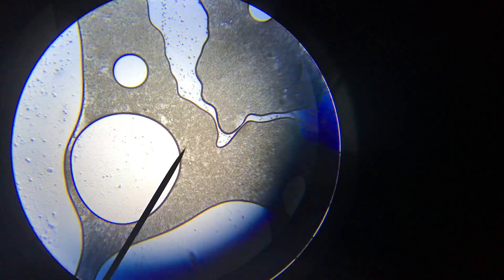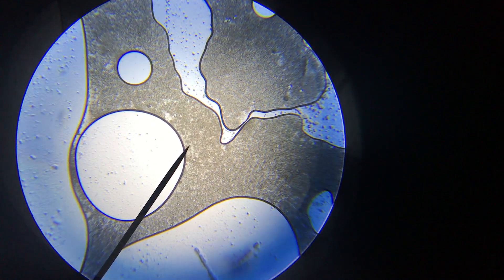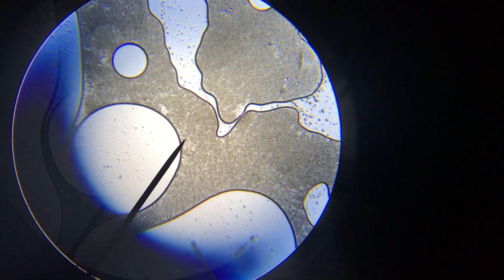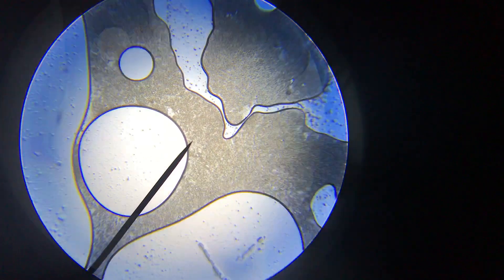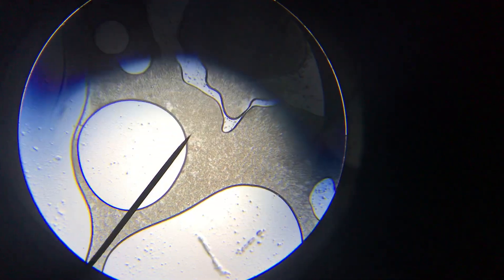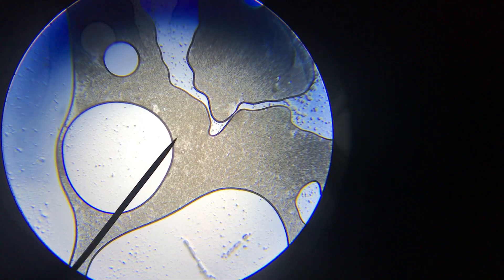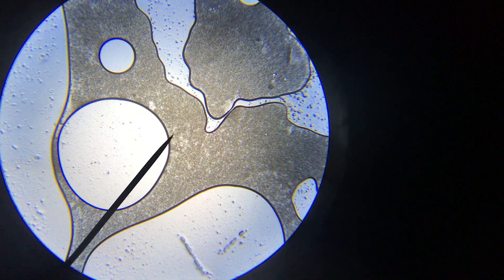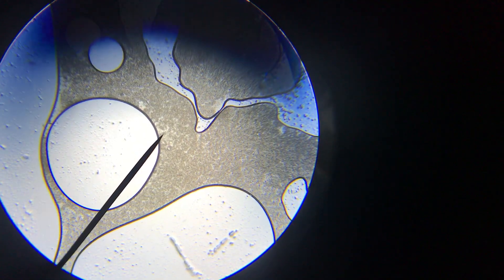Active Dry Yeast under a Microscope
I don't know that I can think of bread the same again.
This stuff is alive.
It eats sugar.
I guess I always know that but...still disturbing. And cool!